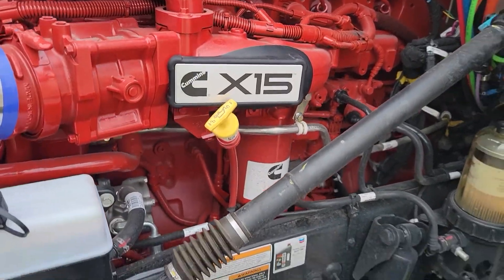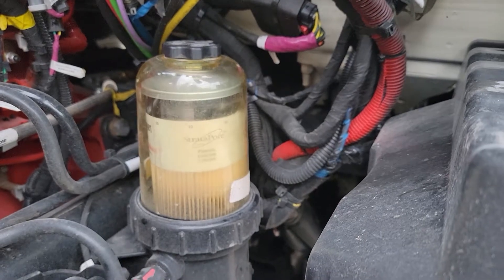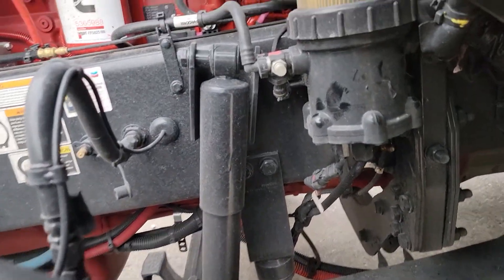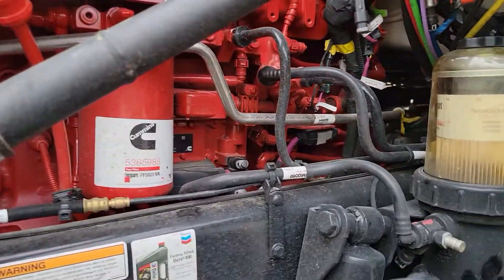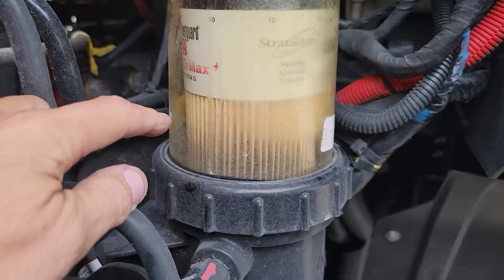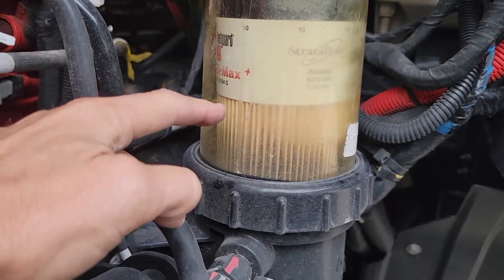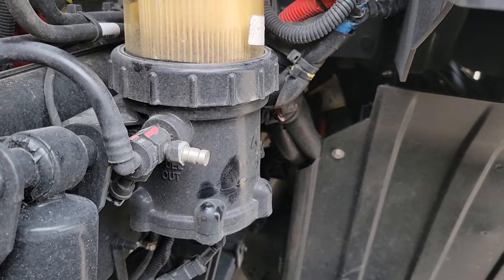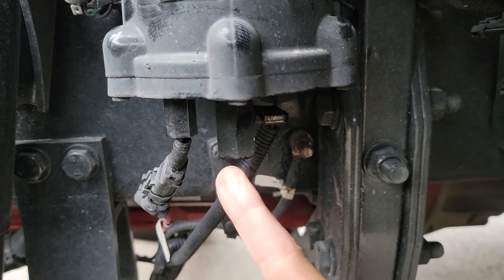HOW TO Drain Water Fuel Separator (Cummins X-15)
It's pretty easy, just takes a few minutes

Sometimes you have to do it a few times before all the water is out

Don't panic if you have to do this a few times

I went years without having to do this, then this year I got a new truck and have had to do it 2 times already